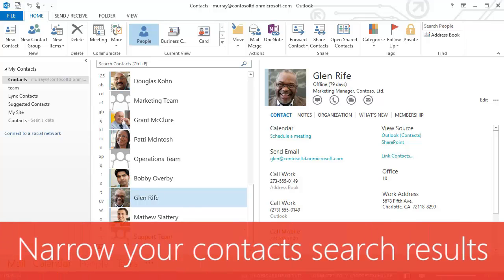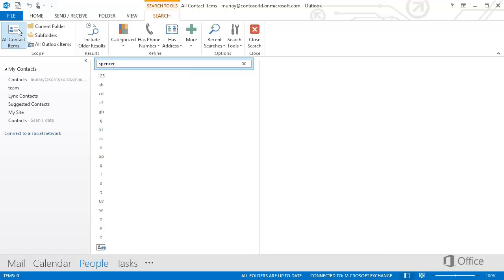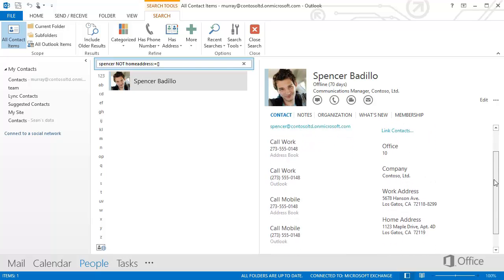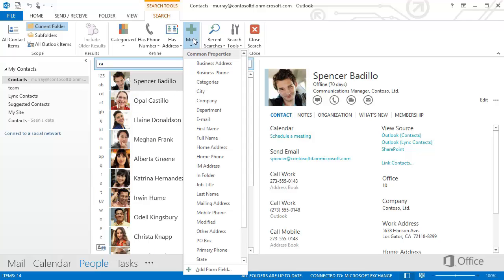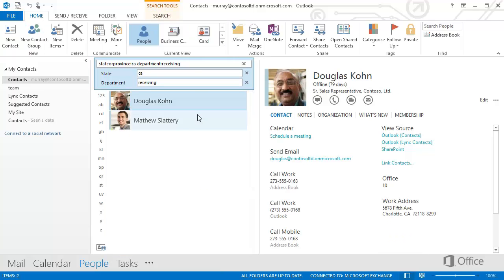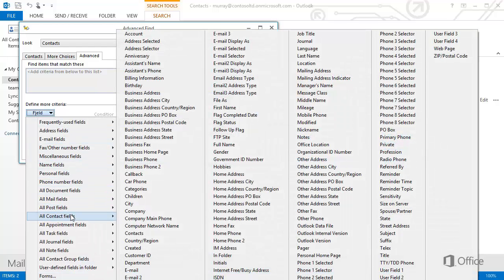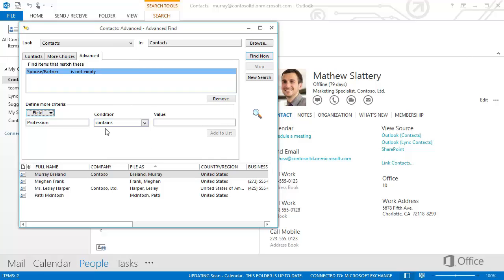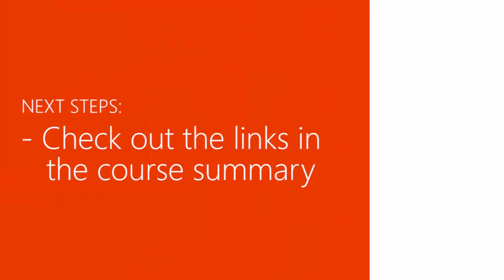Outlook - Contacts Search II